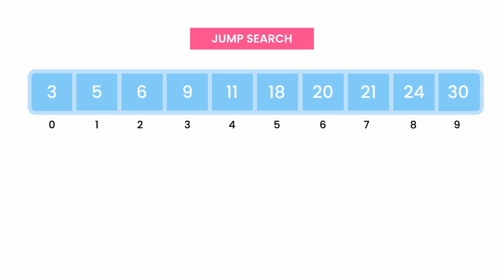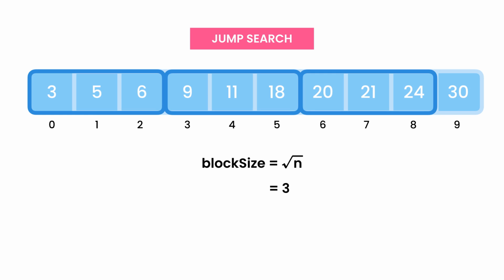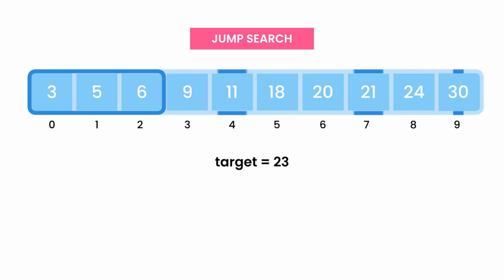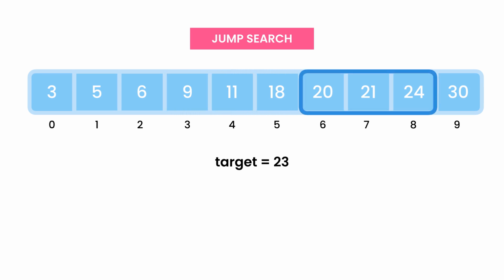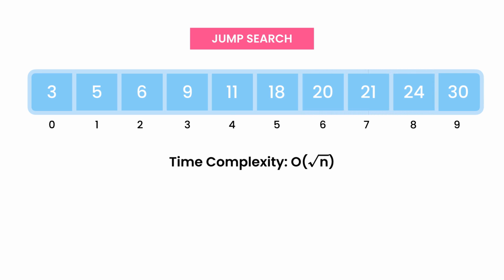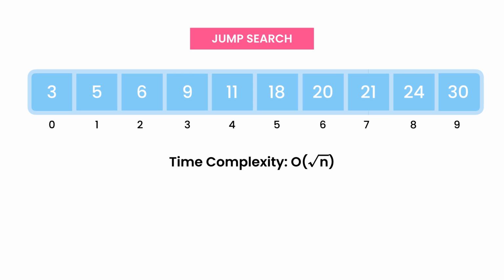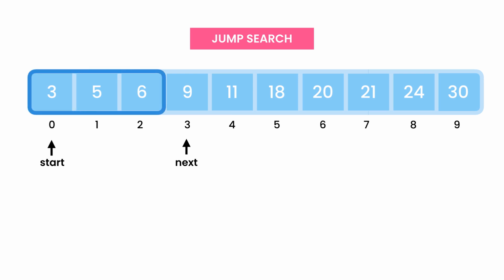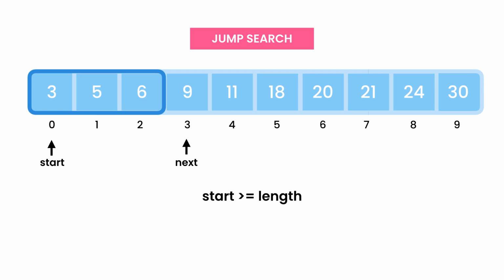209 Jump Search